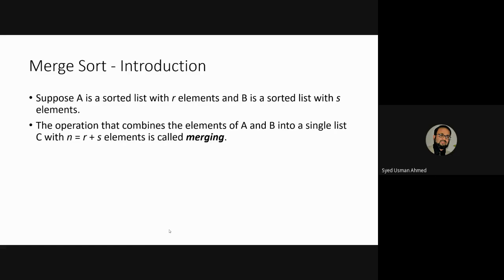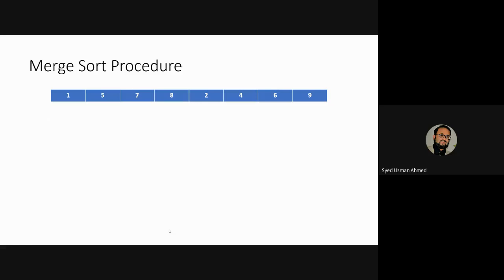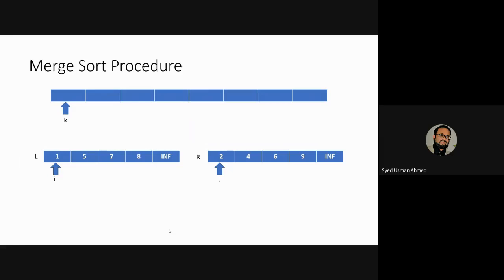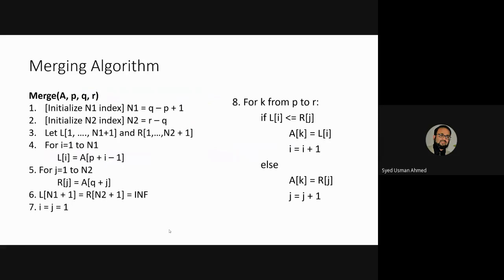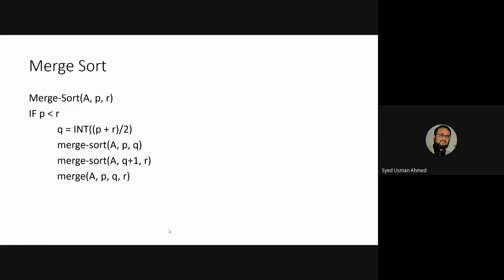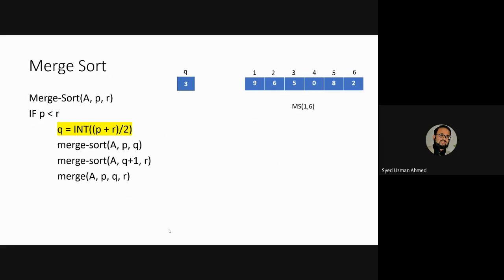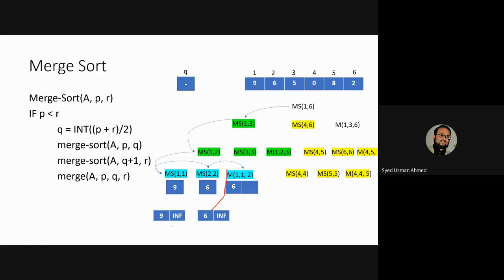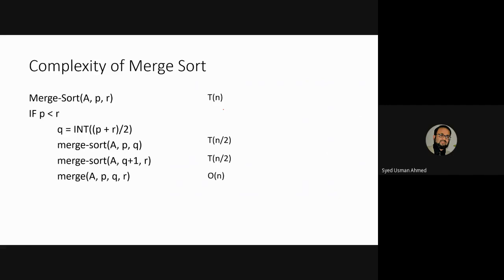Merge Sort - Algorithm and Analysis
Hello Students, Welcome once again to this new video on "Merge Sort - Algorithm and Analysis". In this video, we will see a different type of algorithm that belongs to the "Divide and Conquer" algorithm.

As the name implies this Divide and Conquer algorithm divides a bigger problem into a smaller set of problem and then conquer or merge the solutions of smaller problem to create the overall solution.

The complexity of this algorithm is much better than the previous set of algorithms i.e. Bubble Sort, Insertion Sort, and Selection Sort.

Hope you will under the concept of merging and implementation of merge sort.

In case of any query or doubt. Do post it in the comments.